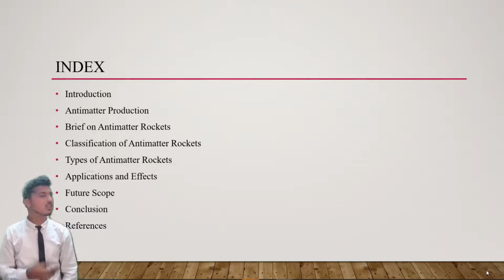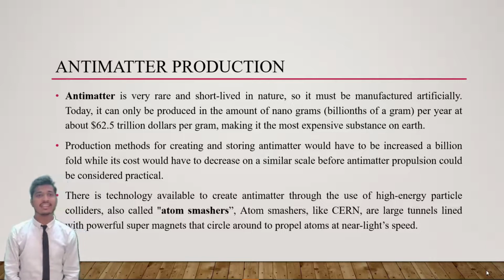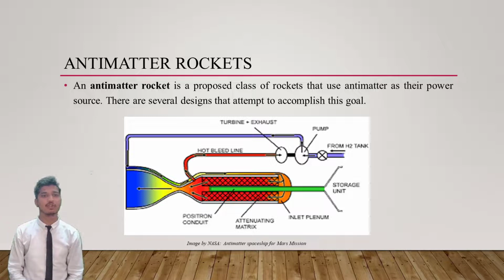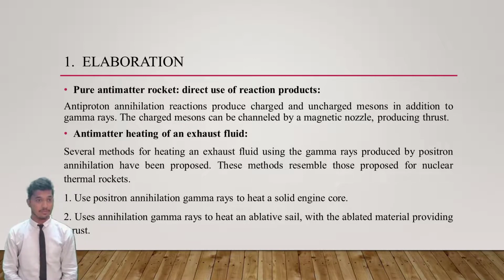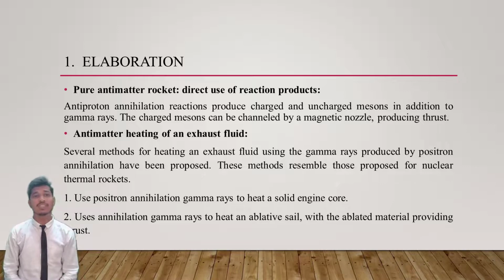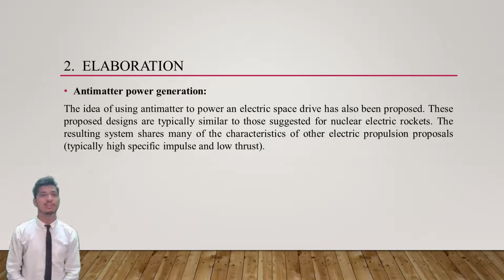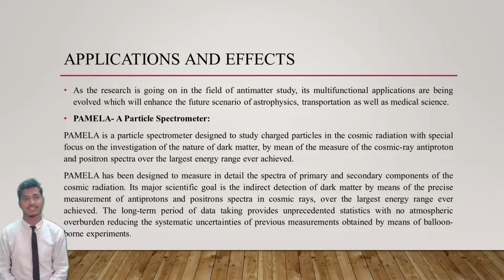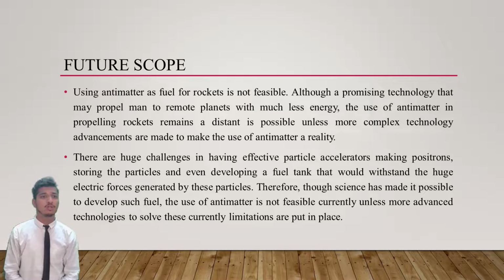Antimatter Rocket || Payas Agarwal (A2)|| RTU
Antimatter Rocket
Antimatter Production
Brief on Antimatter Rockets
Classification of Antimatter Rockets
Types of Antimatter Rockets
Applications and Effects
Future Scope
Conclusion
References